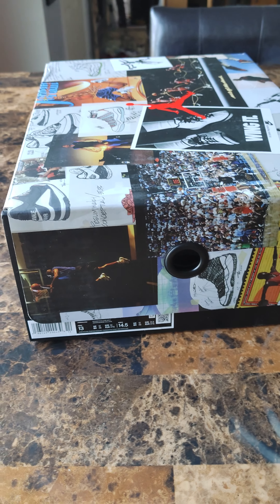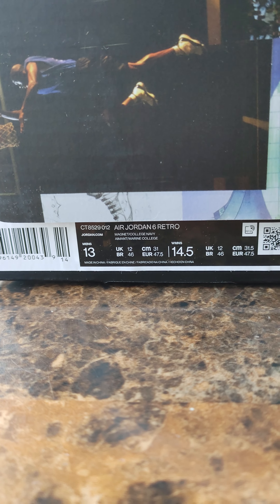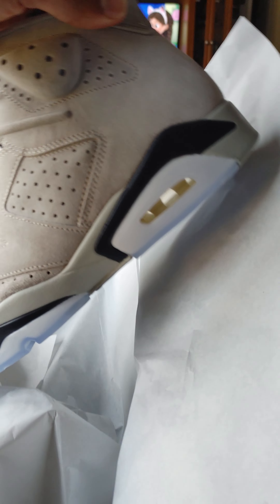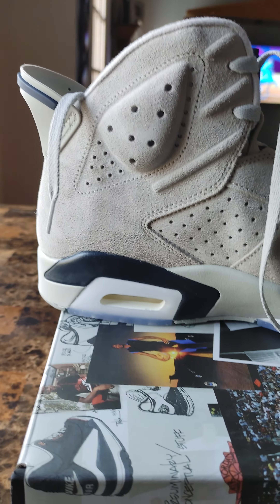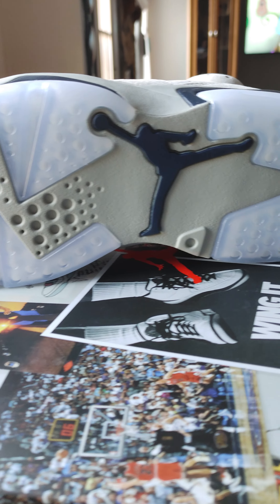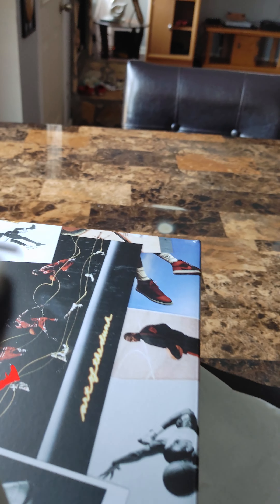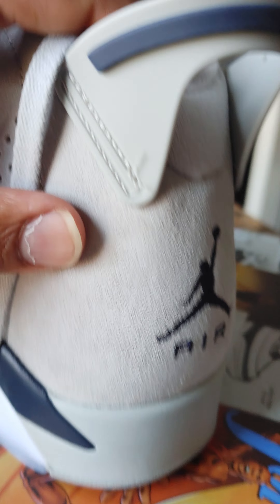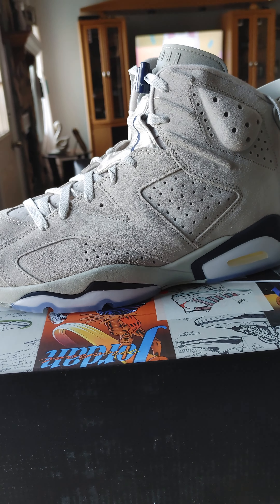Air Jordan 6 - Georgetown closeup